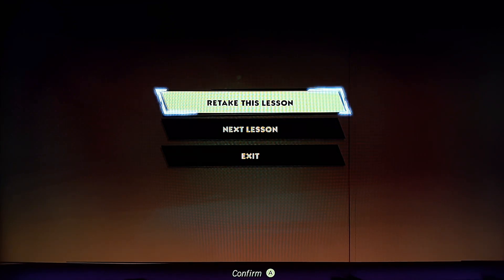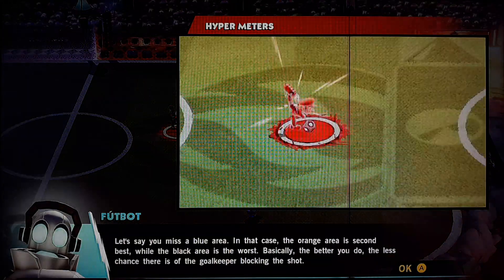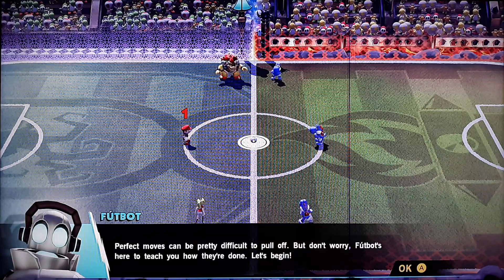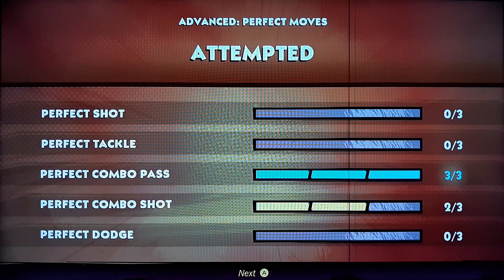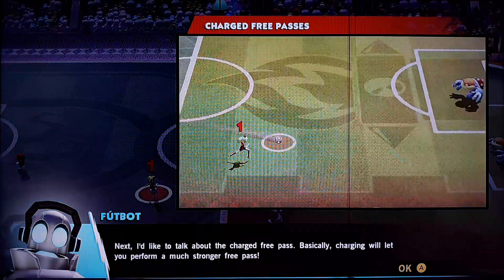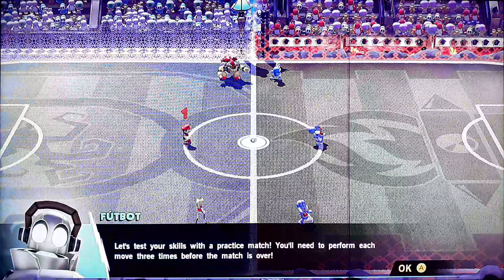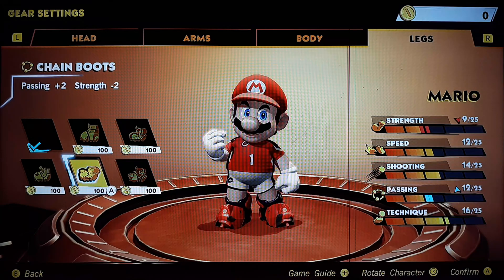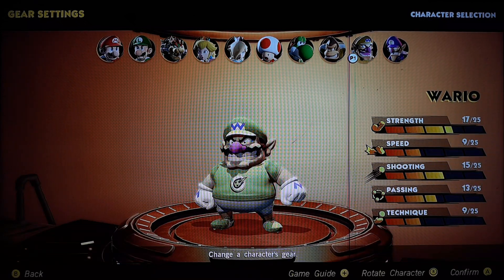LEARNING THE HYPER STRIKE/let's play Mario Strike battle league part 2